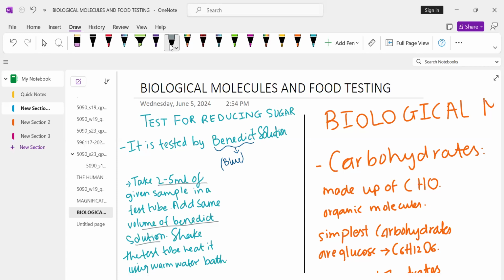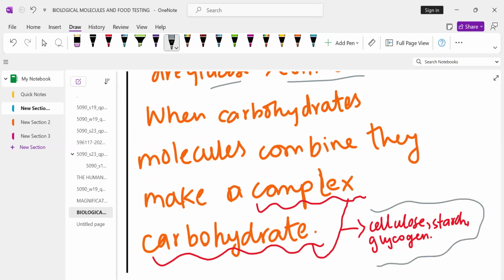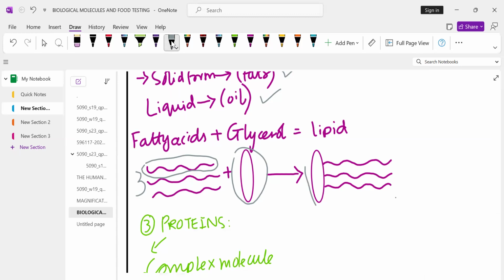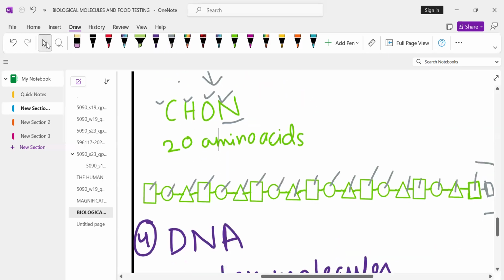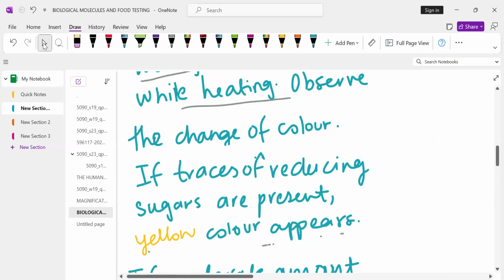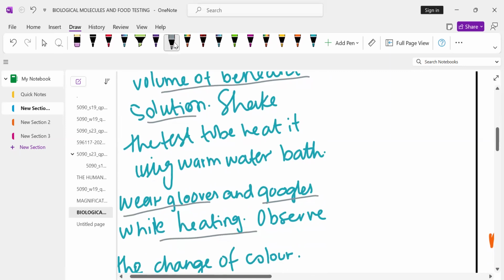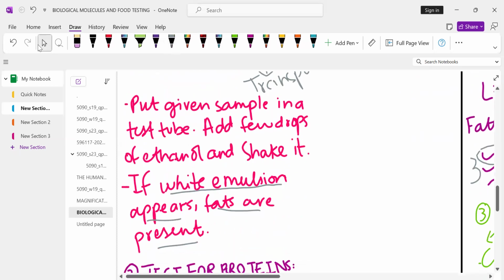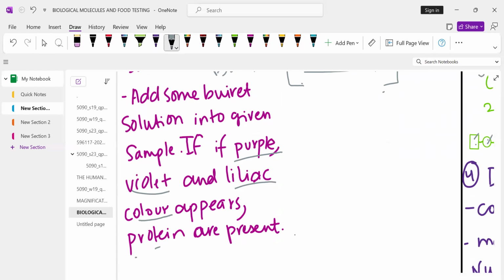O Level Biology 5090 Biological Molecules And Food Test For Proteins, Lipid And Reducing Sugars